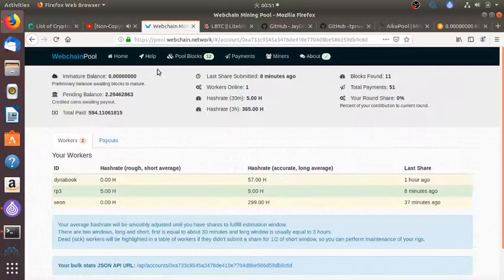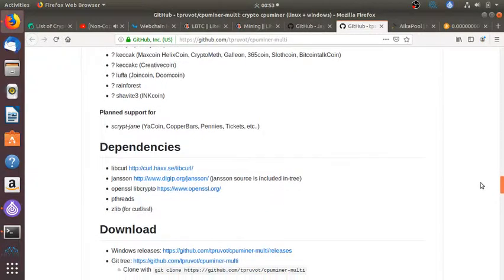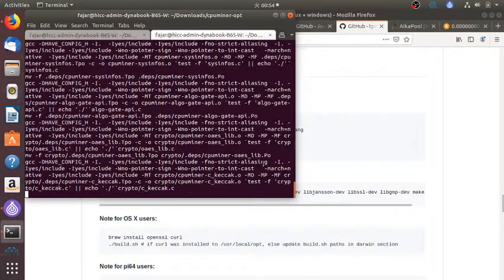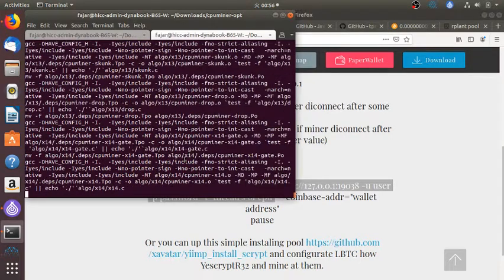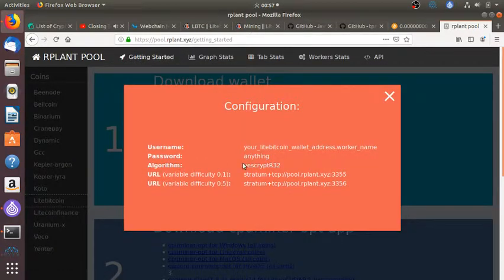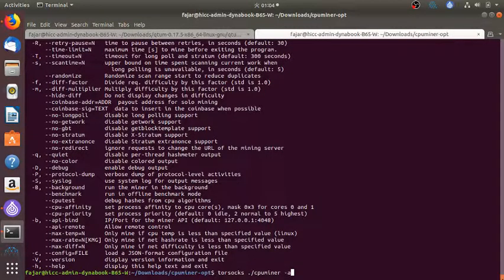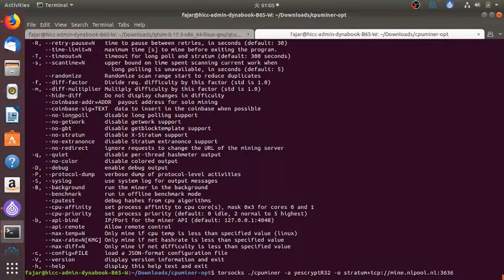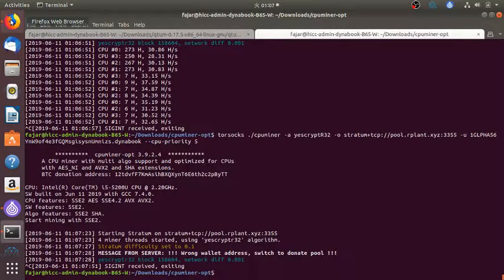Litebitcoin CPU Mining Ubuntu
Here I demonstrated Litebitcoin mining on Ubuntu using cpuminer-opt. Litebitcoin is a new coin I think which is cpu mineable only. It can be staked for example in cobo wallet and maybe its official wallet.

torsocks ./cpuminer -a yescryptR32 -o stratum+tcp://yescryptR32.mine.zergpool.com:6343  -u 1GLPHA56YnW9of4e3fGQMsgisysnUmnizs.worker -p c=LBTC --cpu-priority 5